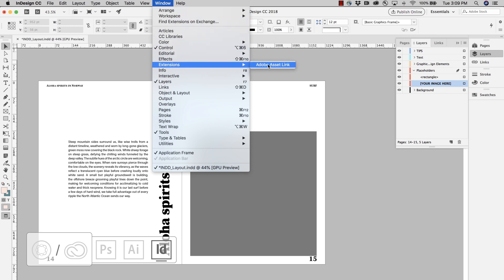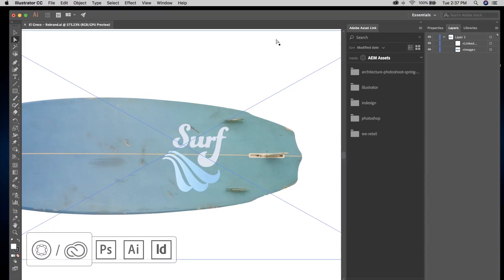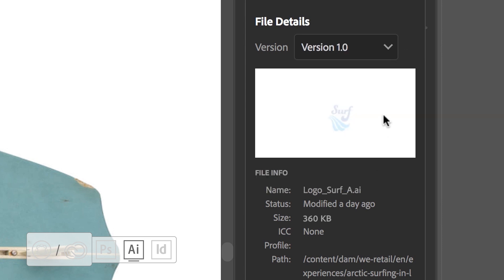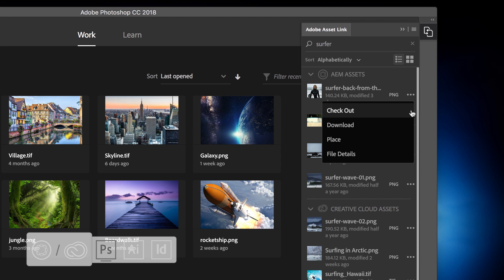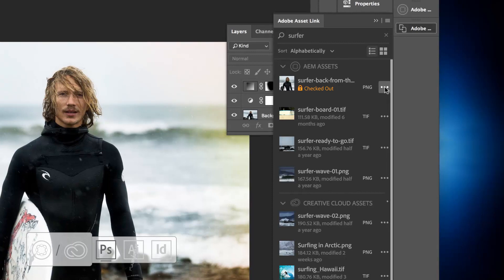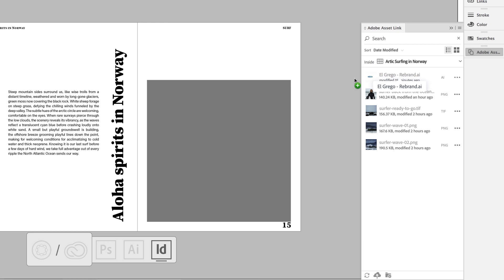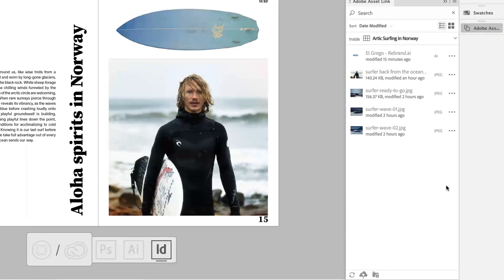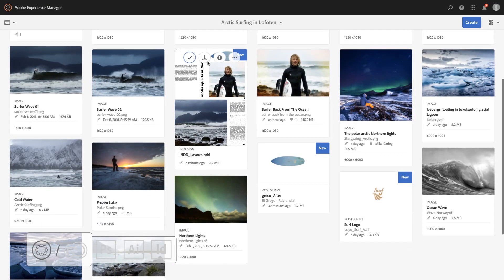Streamline Creative and Marketing Workflows with Adobe Asset Link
Creative stakeholders are forced to leave the tools they prefer to find the assets they need, throwing a wrench into a well-oiled workflow. Adobe Asset Link empowers creatives to locate assets stored in the DAM, directly from Photoshop, Illustrator, and InDesign